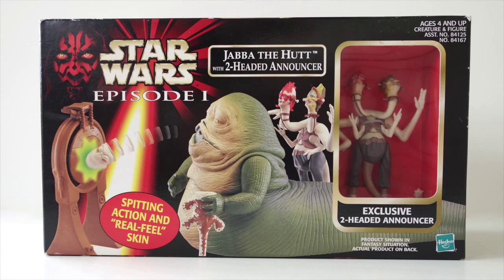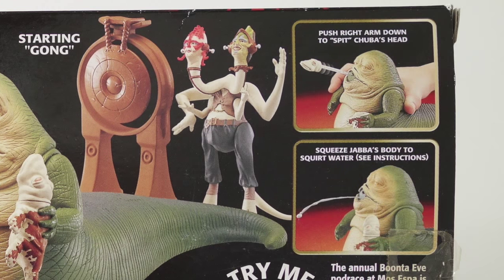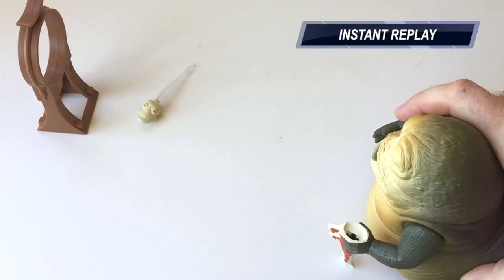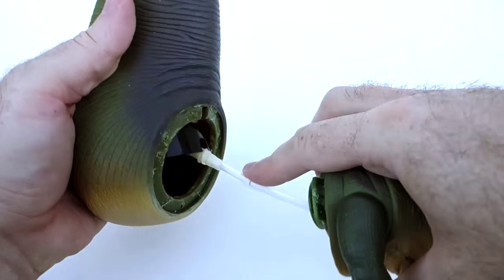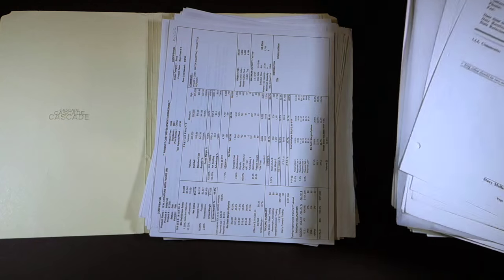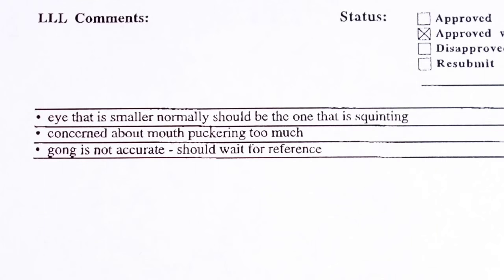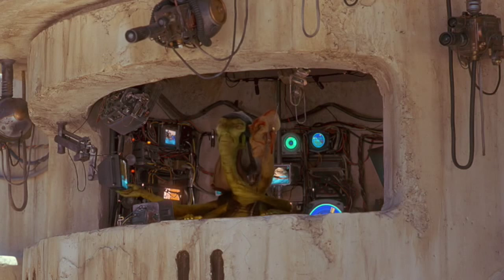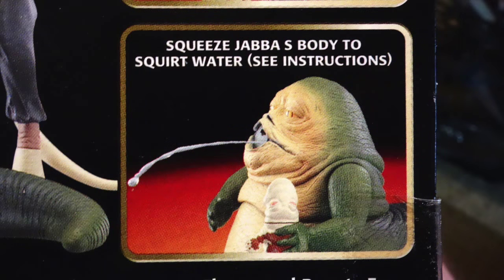Spitting Jabba the Hutt with 2-Headed Announcer Review (Hasbro Star Wars)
This is a look at Hasbro's Spitting Jabba the Hutt with 2-Headed Announcer set from 1999.